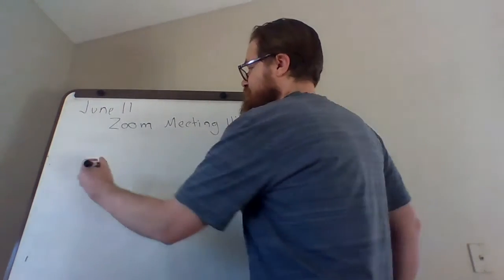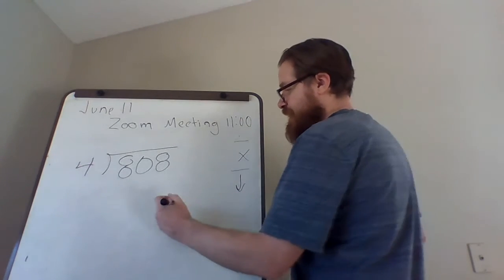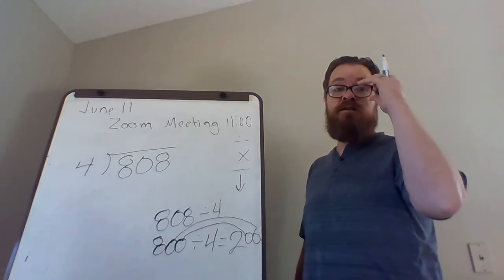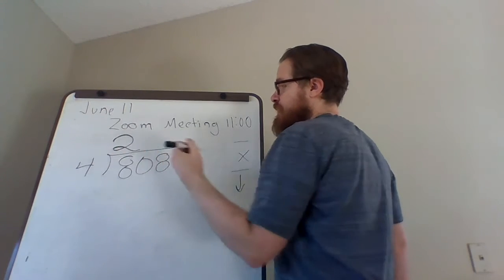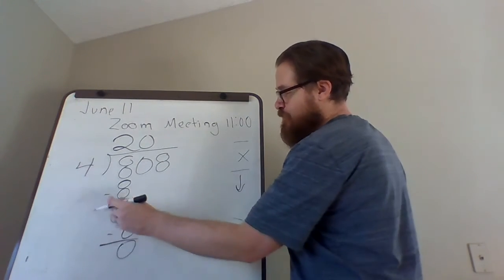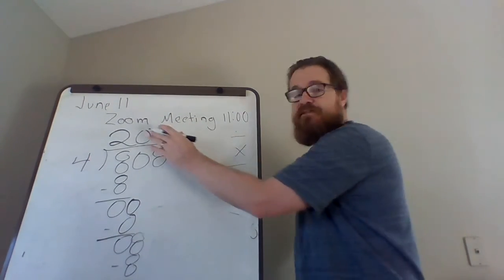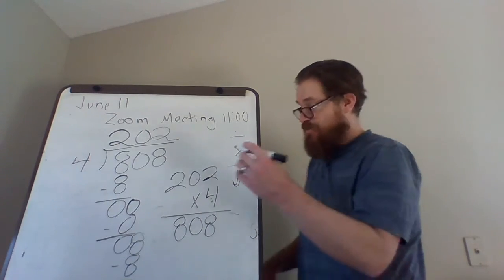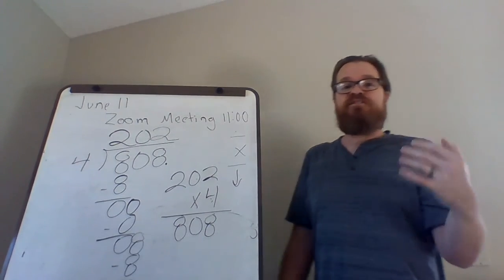Summer School 5th Grade Math June 11